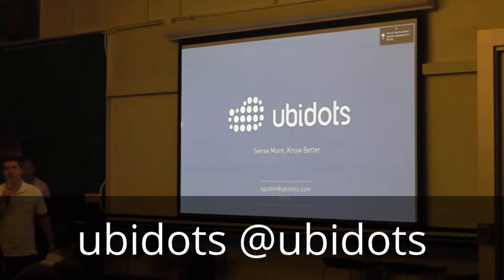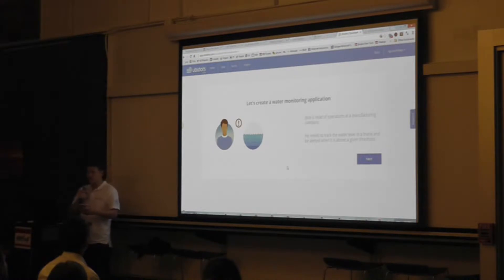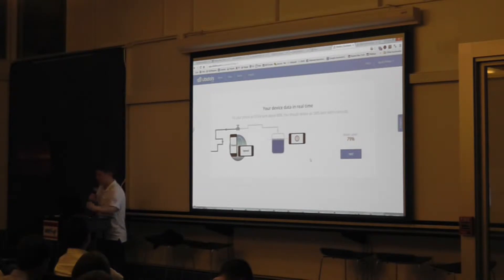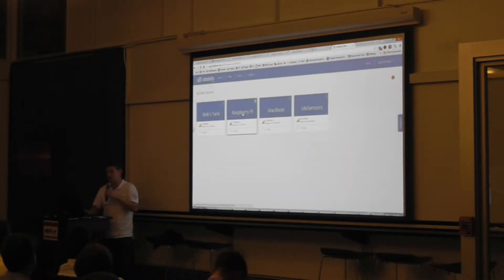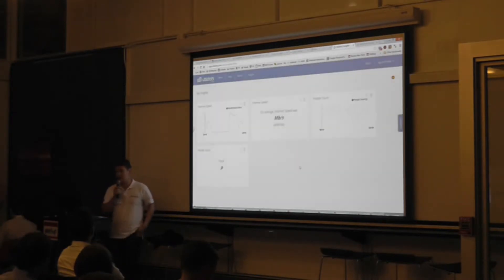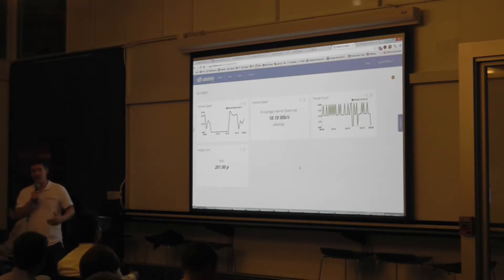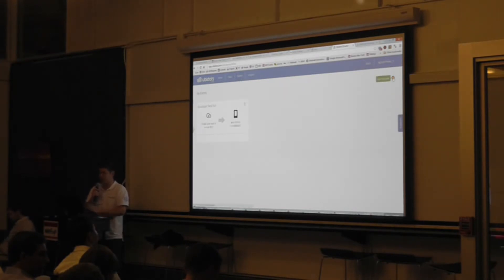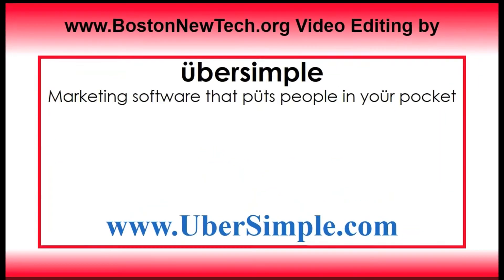BNT33 / Ubidots /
Ubidots / @Ubidots
Creates applications that turn sensor data into useful insights.

Venue Hosted by:
Workbar @Workbar
45 Prospect Street, Cambridge, MA

us.ni.com/nidays/boston

JOIN, SPONSOR, PRESENT, or ATTEND a future Boston New Technology Meetup!